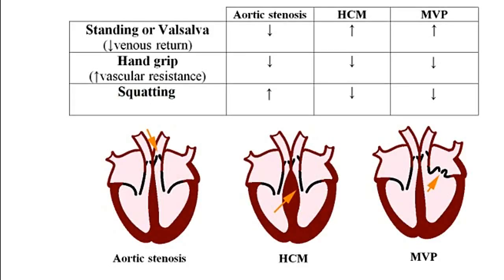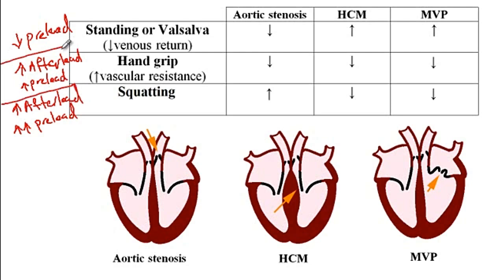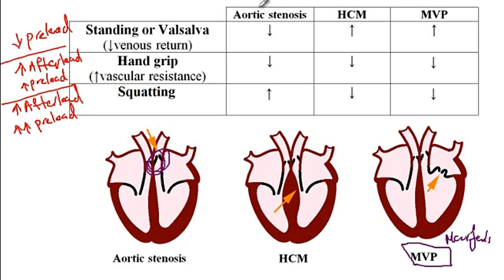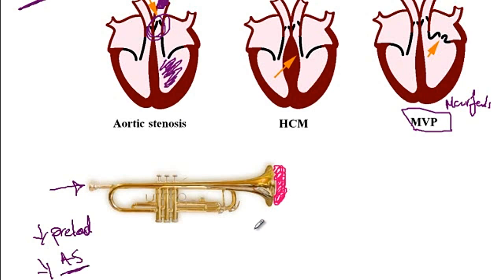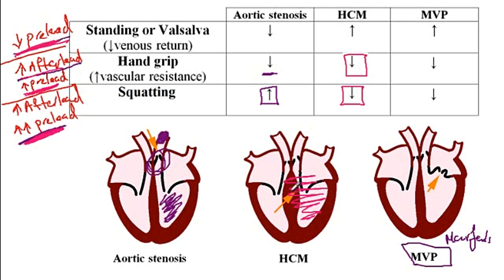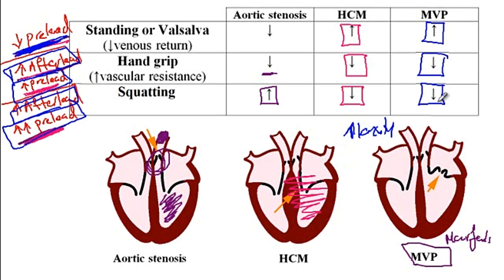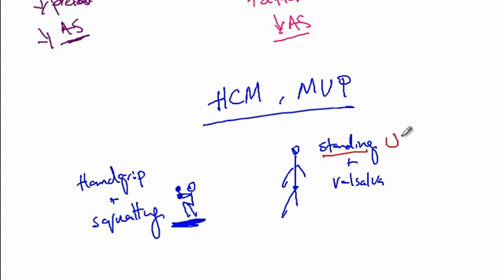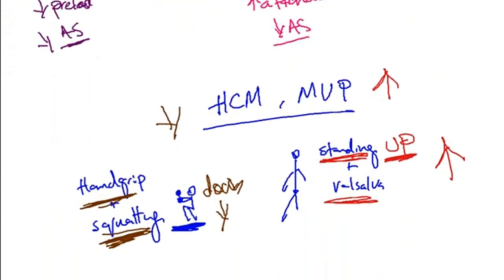USMLE ACE Video 123: Heart Murmur Maneuvers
Hypertrophic cardiomyopathy (HCM) maneuvers
Mitral valve prolapse (MVP) maneuvers
Cardiac auscultation changes with maneuvers
Standing and Valsalva effect on heart murmurs
Hand grip maneuver in heart conditions
Squatting maneuver and heart murmur variations
Hemodynamic changes in aortic stenosis, HCM, MVP
Heart murmurs with position changes
Cardiovascular examination techniques